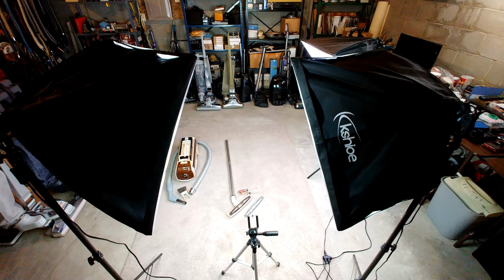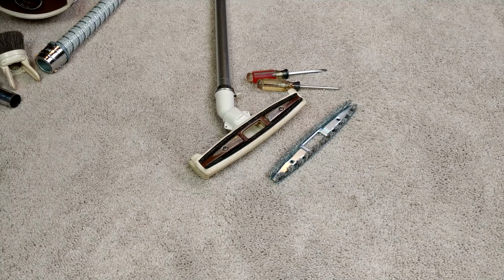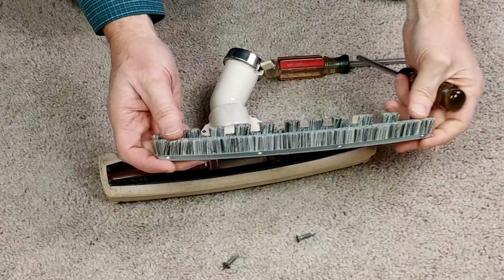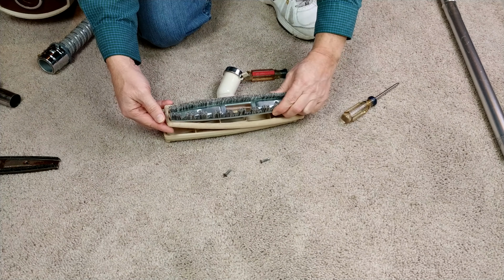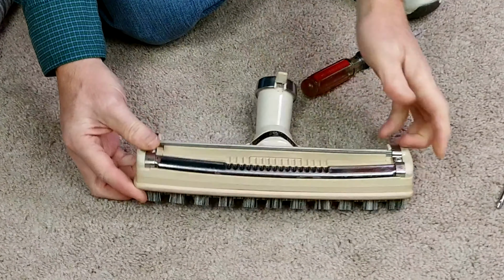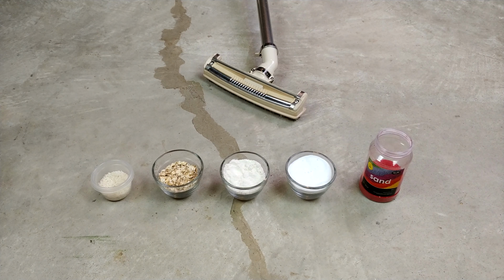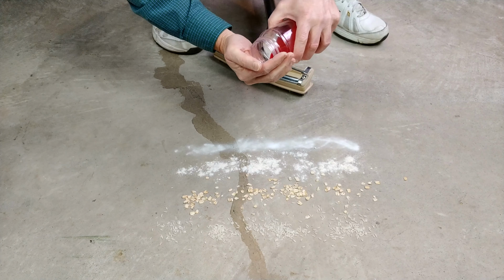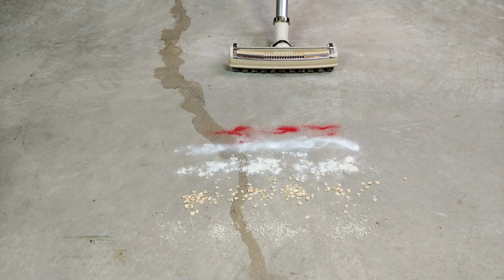Electrolux Floor Brush Plate Installation With Test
Just two screws hold the floor brush plate onto the tool, so replacing this part is quick and easy. Still works very well after all these years.